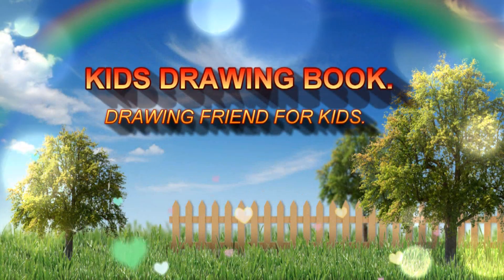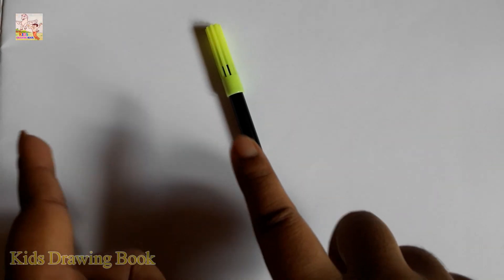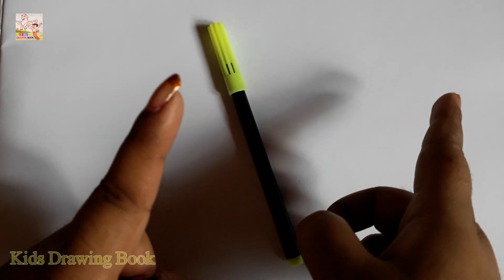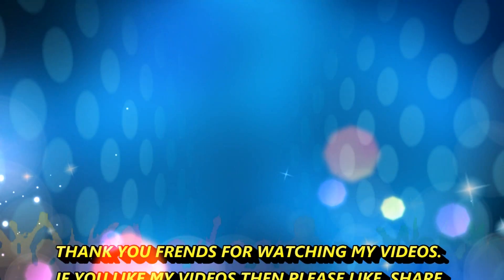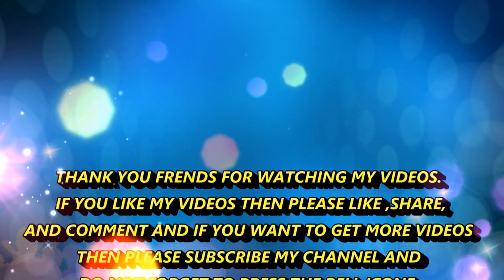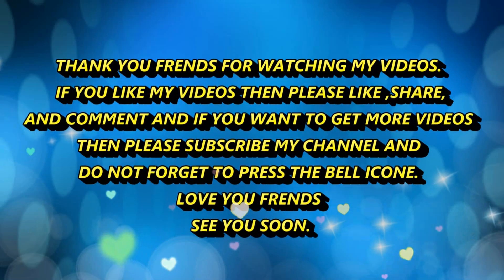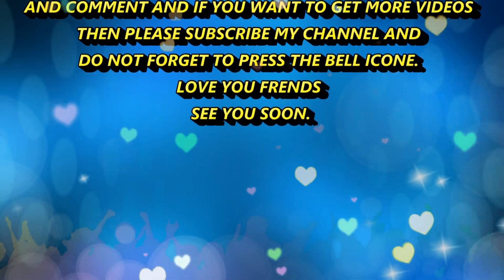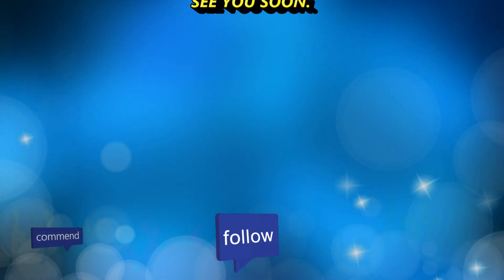HOW TO DRAW SHIZUKA'S MOM FROM DORAEMON STEP BY STEP FOR KIDS ! KIDS DRAWING BOOK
Hello my cute & sweet friends. I'm so happy that you come to watch my video.